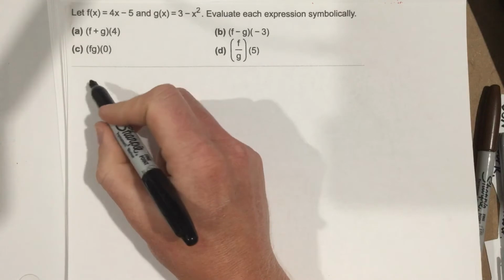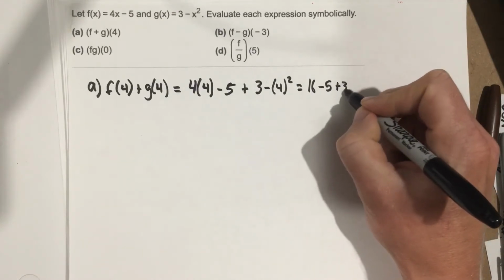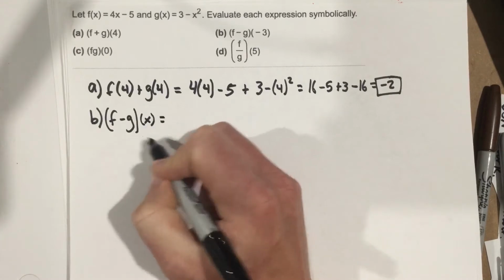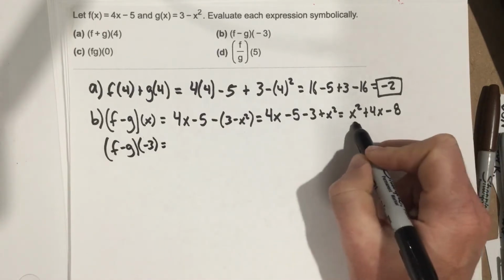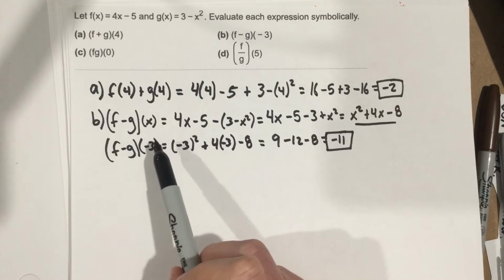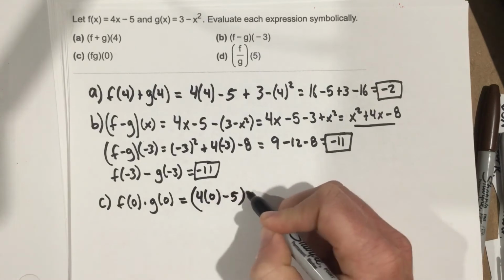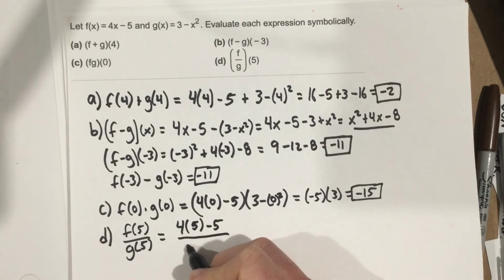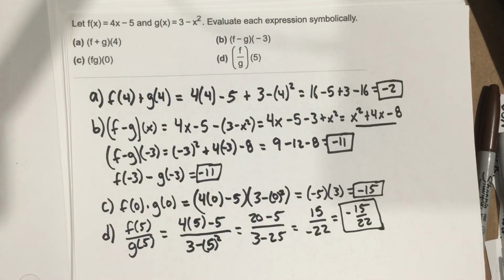5.1 - Problem #1 (Precalculus)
Combing Functions